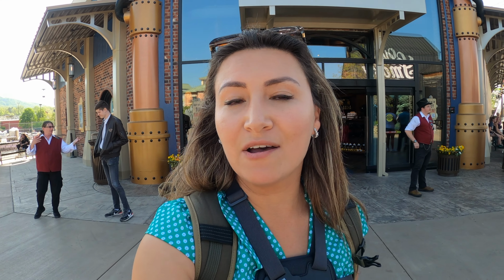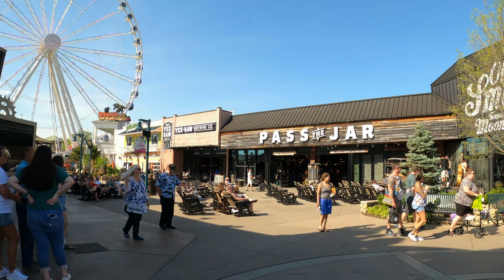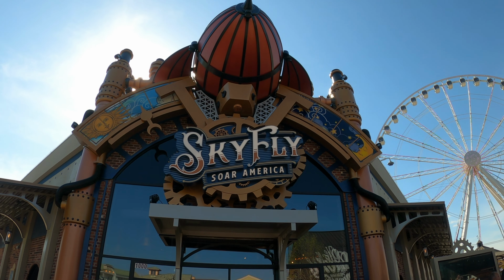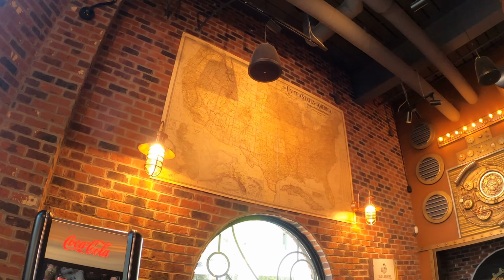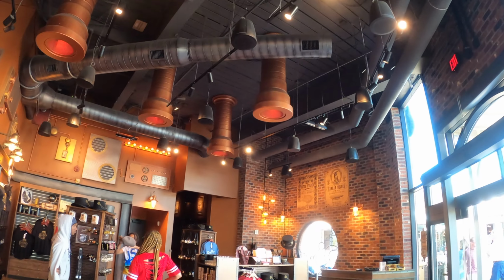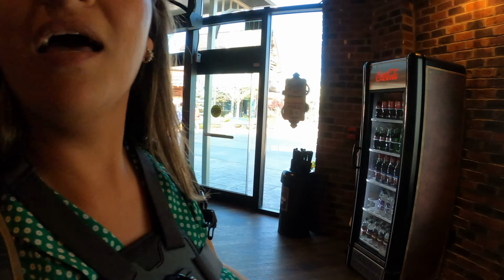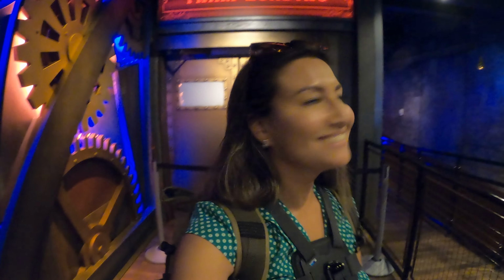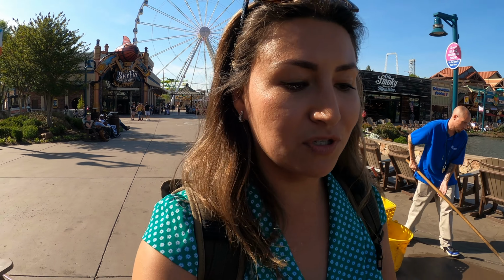SKYFLY SOAR AMERICA TOP PIGEON FORGE ATTRACTION THINGS TO DO IN PIGEON FORGE FULL RIDE 4K POV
This is a great attraction in Pigeon Forge TN for the whole family and now one of my favorite rides. This type of rides are really fun and enjoyable because you are comfortably seated while soaring through the beautiful states of America and over the top some of the best sceneries in the world. I really appreciated this ride because it highlights the beauty and natural landscapes of the US. The journey starts from the time you enter the gates right through to the tram ride because the scene is perfectly set. I have compared this to Soaring in Disney Worlds Epcot in Orlando and while that has always been one of my favorites as someone that loves America - this has taken the cake! So enjoy!